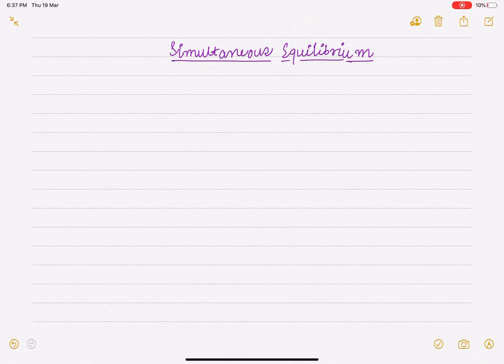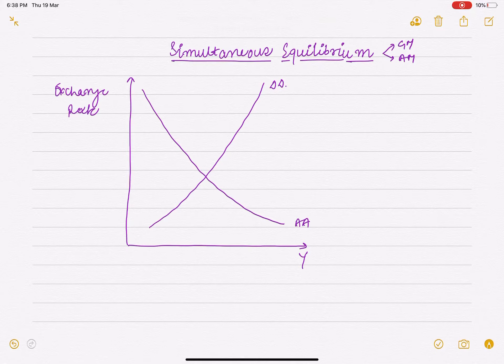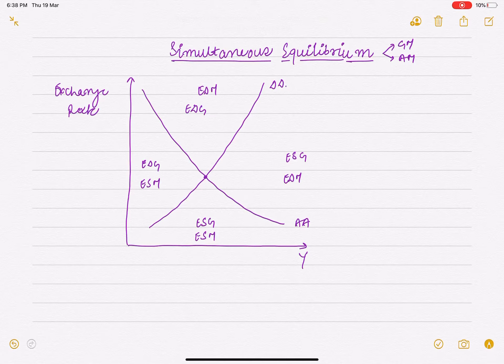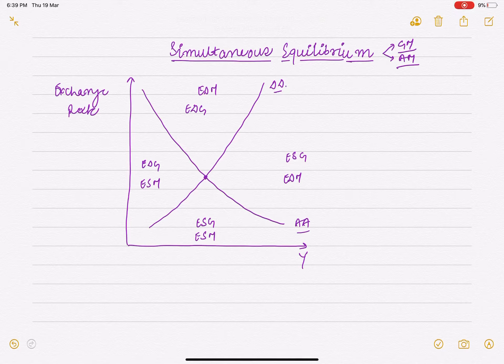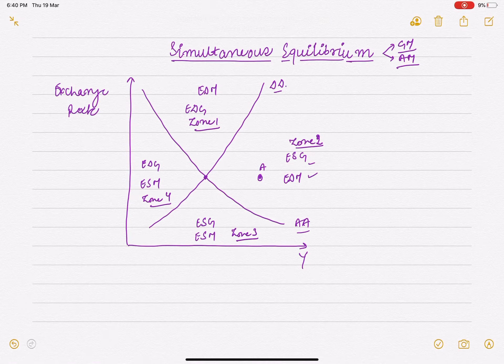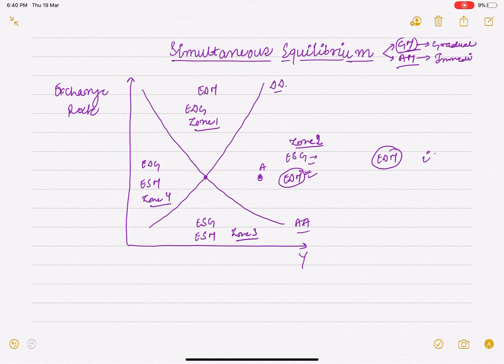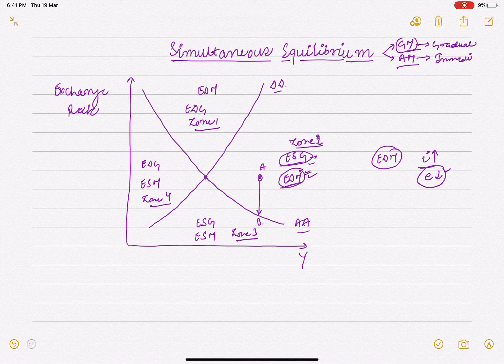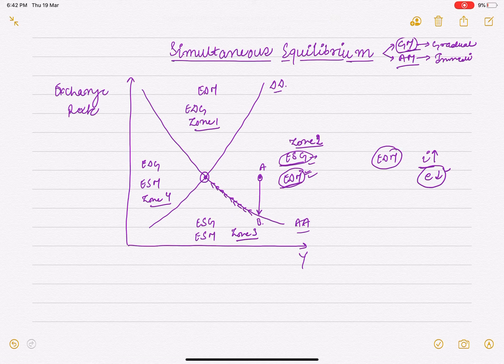Simultaneous Equilibrium of Goods and Assets Market #51